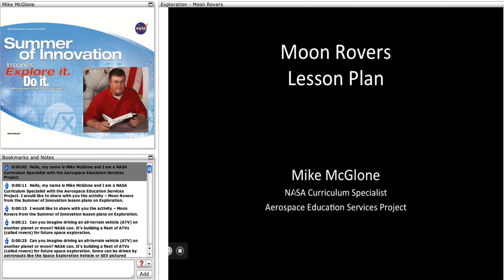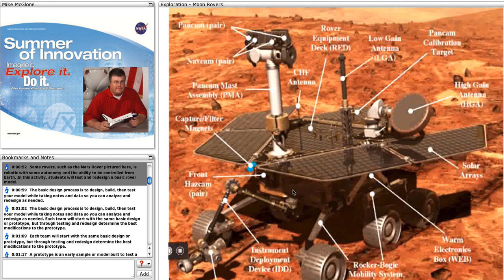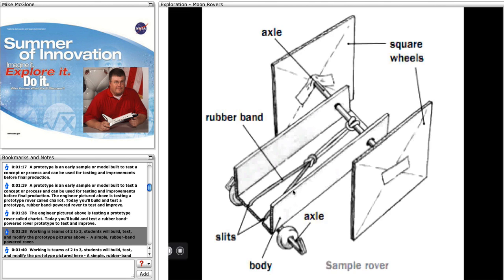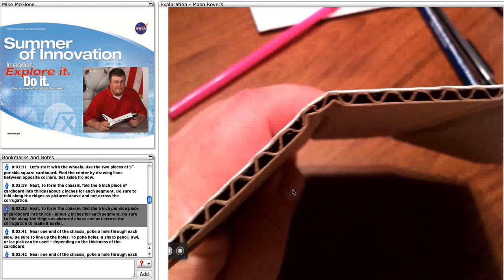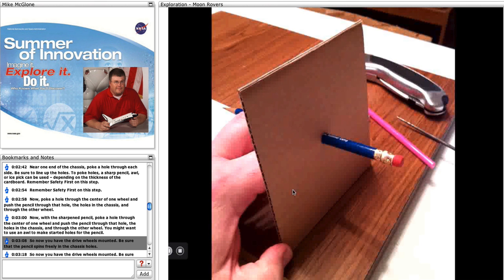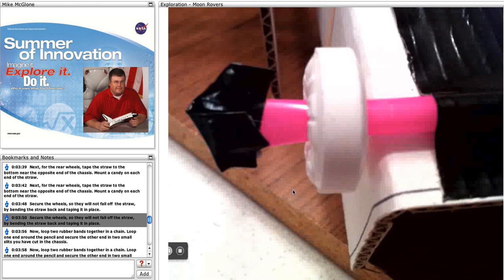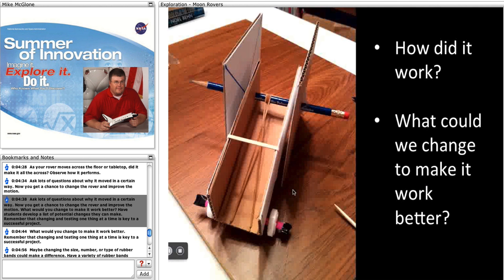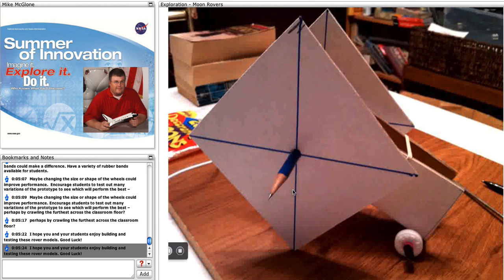Moon Rovers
Students will design and build a rubber band-powered rover that can scramble across the room.